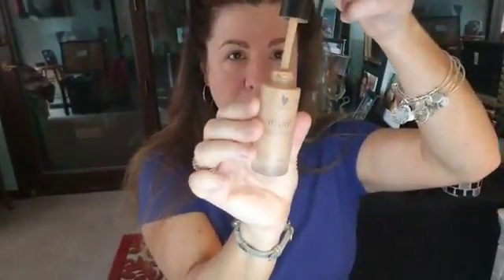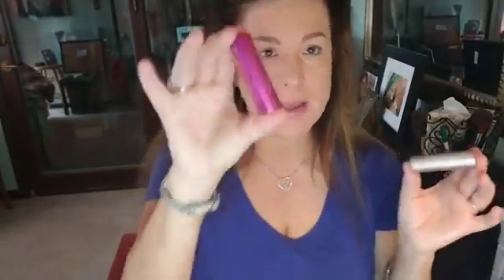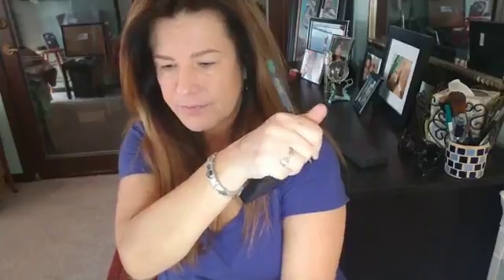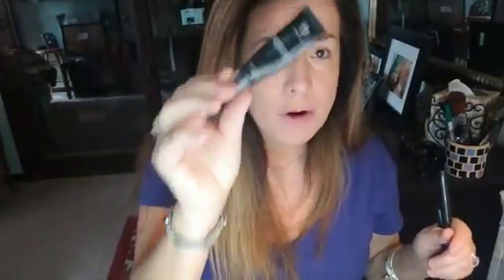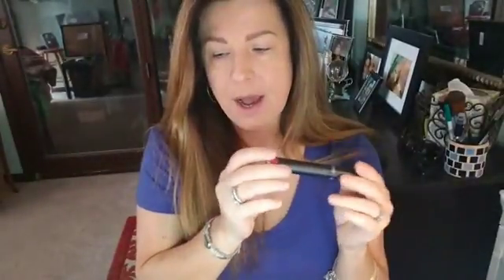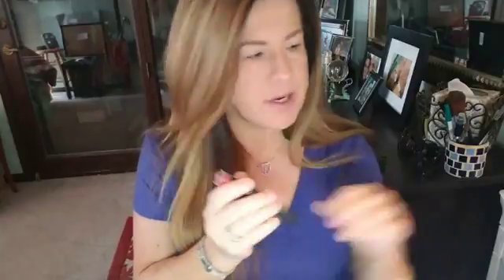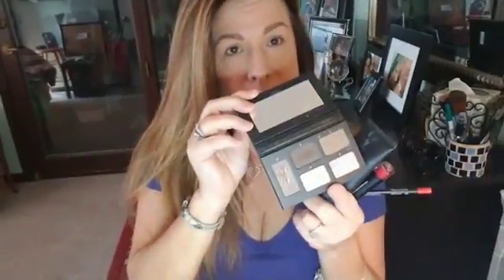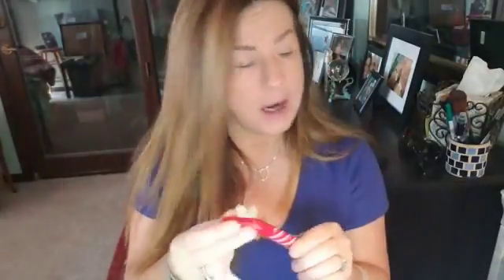March Madness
Extra saving on our New Collections!!